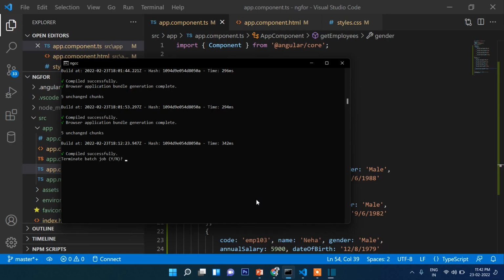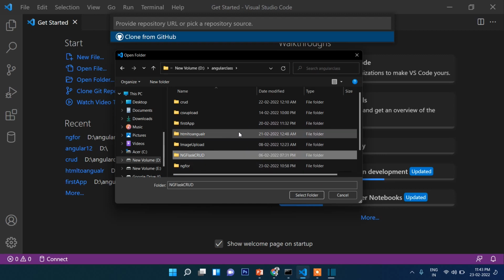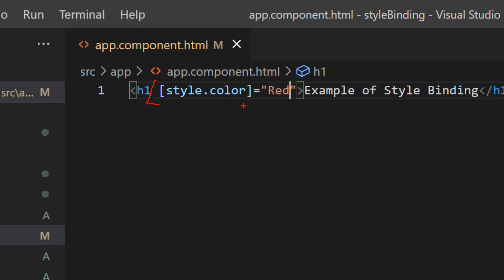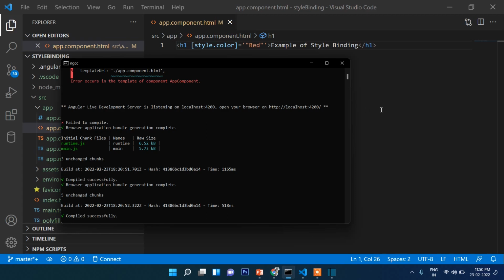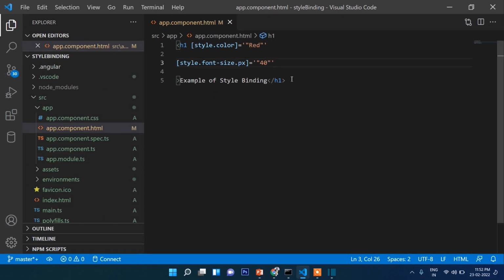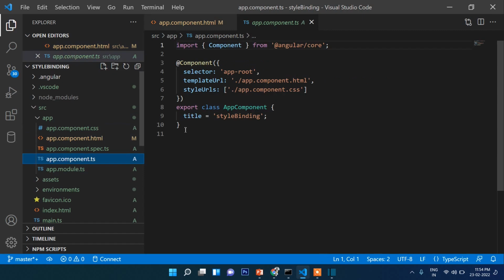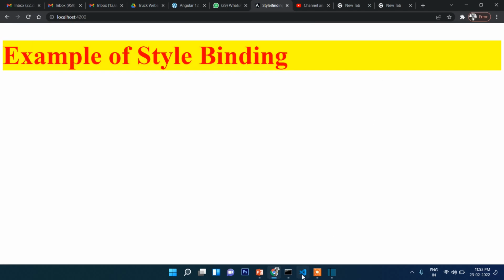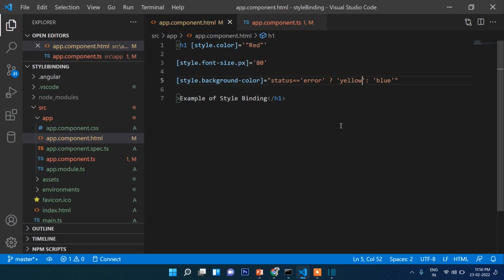6 . Angular 13 StyleBinding | Angular 13 Tutorial | What is Style Binding in Angular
In this  Angular 13 video tutorial you will learn what  is Style binding in Angualr 12 / 13. How can can apply style Binding and how you can  appy conditional Style Binding.